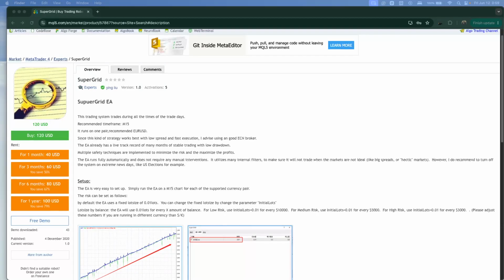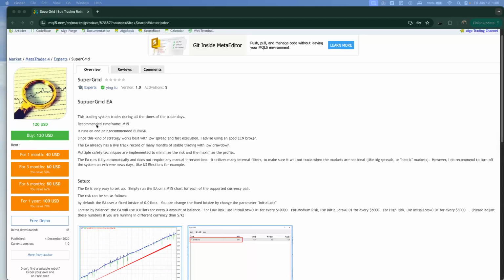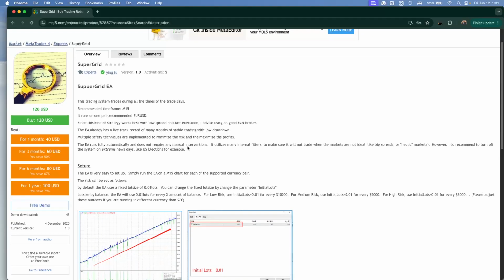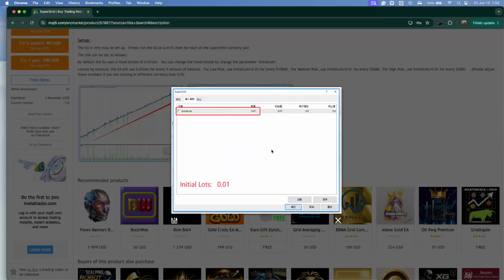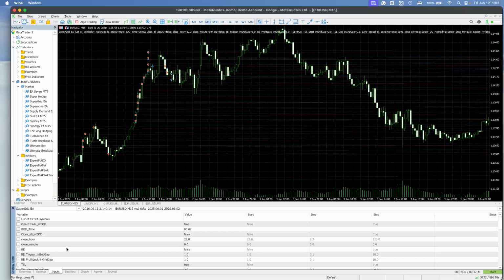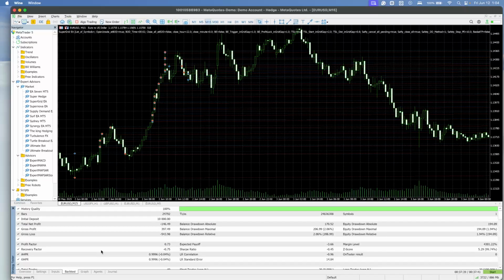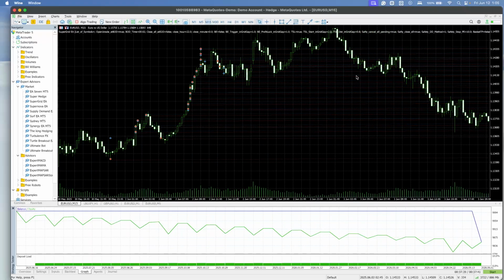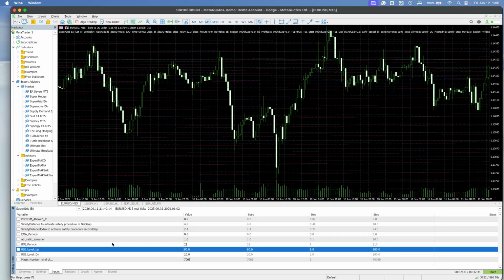SuperGrid EA MT5 Review – Safer Grid on EURUSD M15?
In this honest SuperGrid EA MT5 review, I tested the grid trading robot with safety features and RSI filters on EURUSD M15. The developer promotes controlled averaging, but my 1-year backtest showed small losses and low but steady drawdown pressure.

If you're thinking about this grid EA, watch until the end for the truth about its strategy, safety tools, real performance, and who it’s actually for.